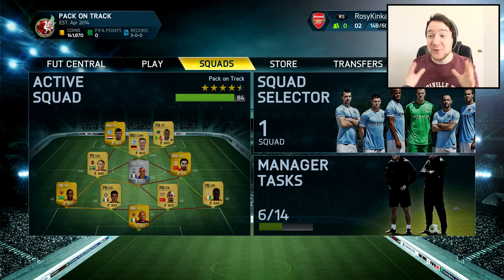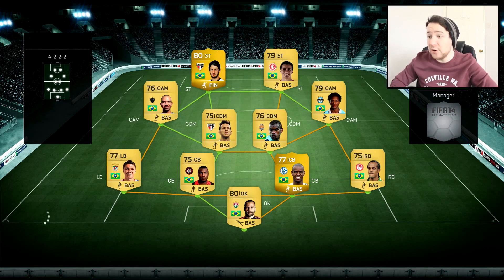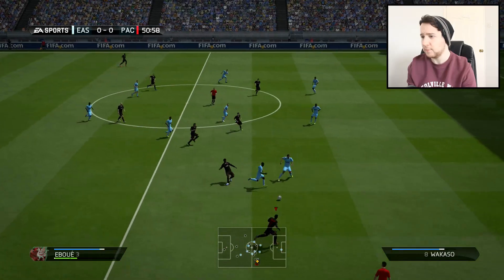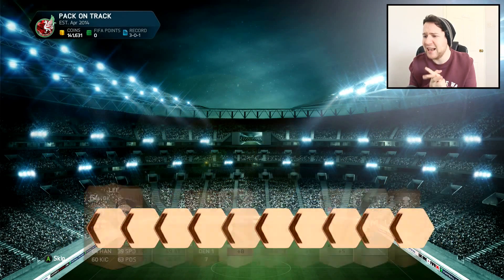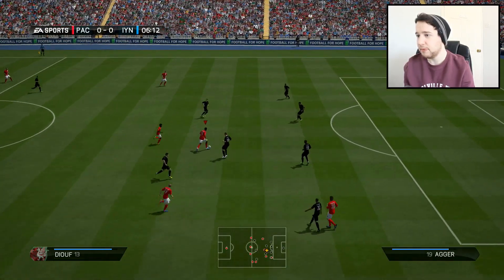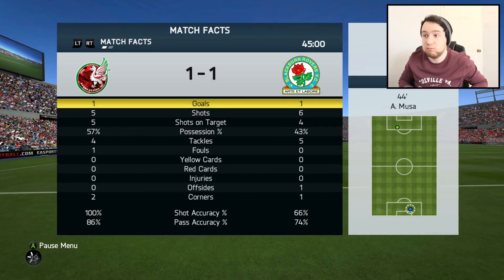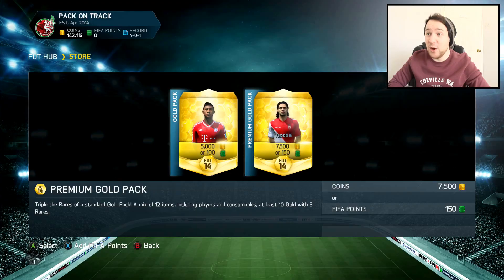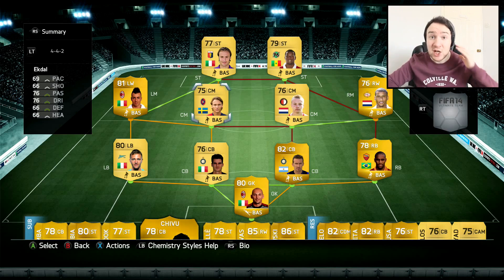FIFA 14 || PACK ON TRACK || RTG || Ep.4 || AGHHHHH!!!!! || ULTIMATE TEAM ROAD TO GLORY